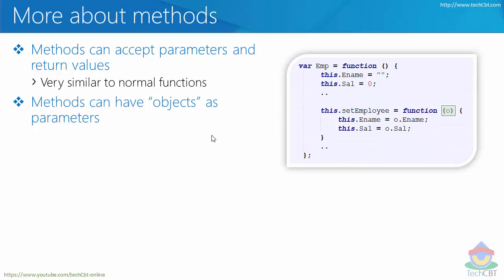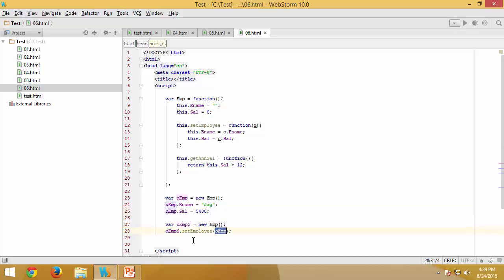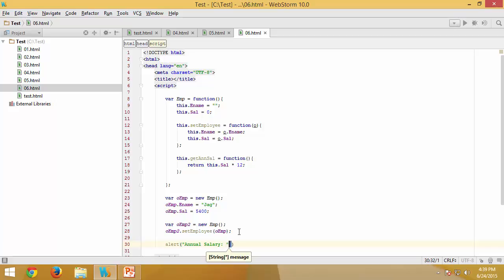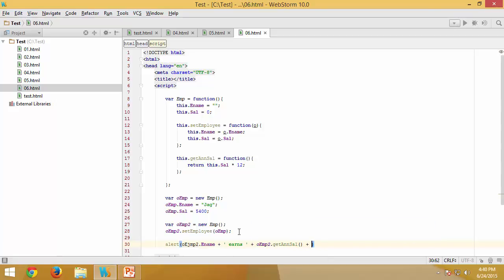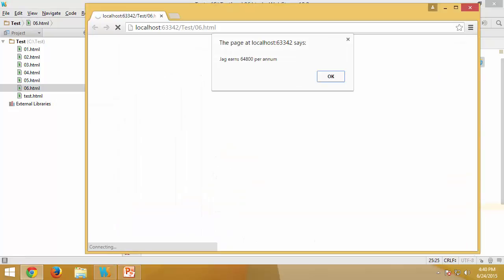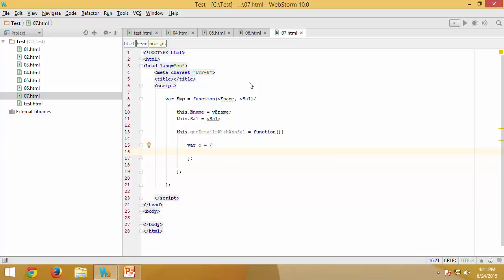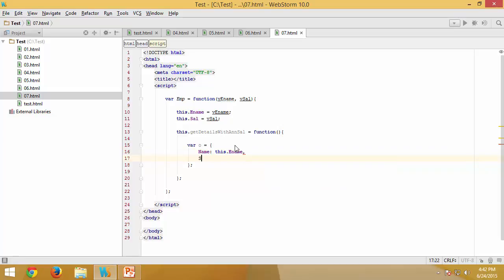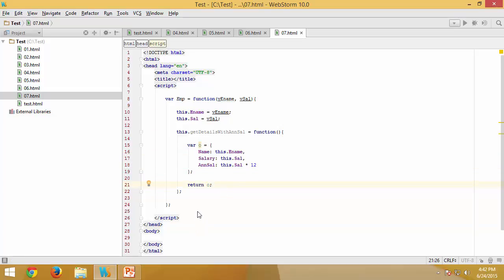Advanced JavaScript - Module 03 - Part 05 - Methods accepting and returning objects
How to define methods with can have parameters as objects.  How to define methods which can return objects.